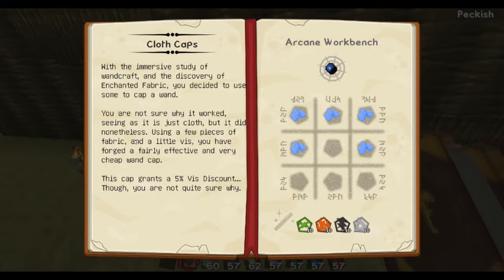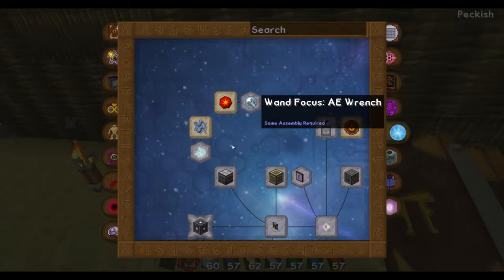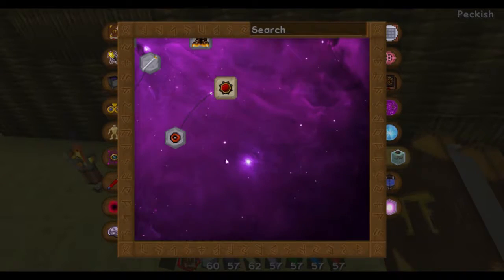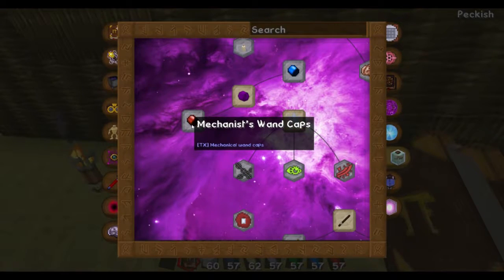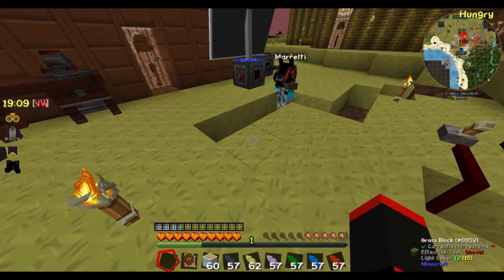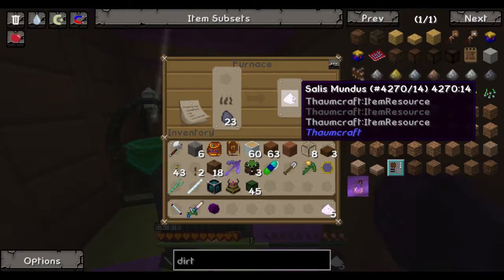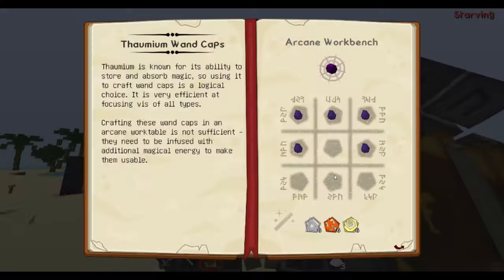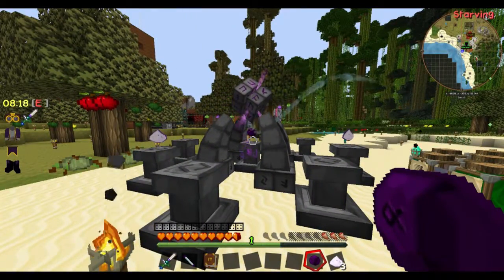Minds Of Insanity S2 E18